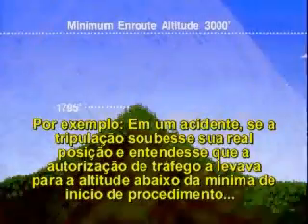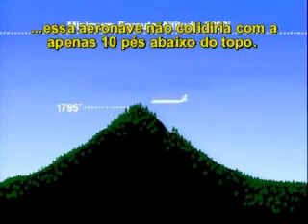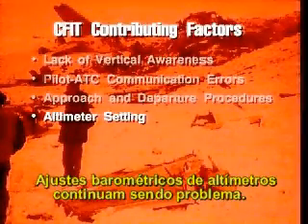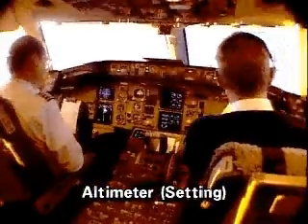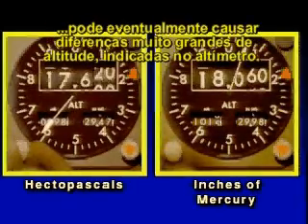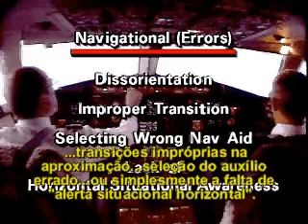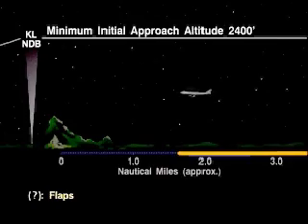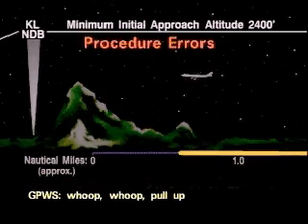Mercado da Aviação - Segurança de Voo - Acidentes CFIT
Acidentes CFIT, Tecnologia